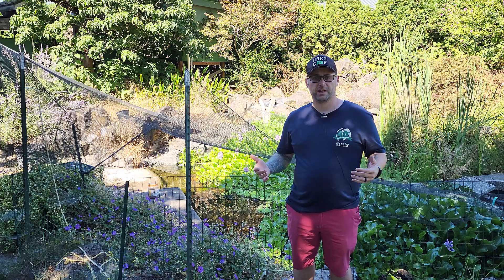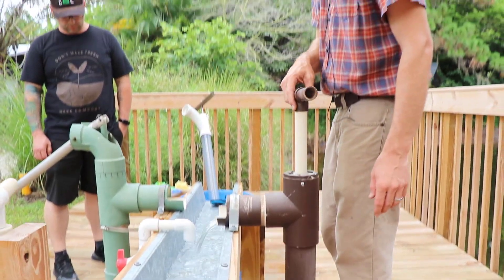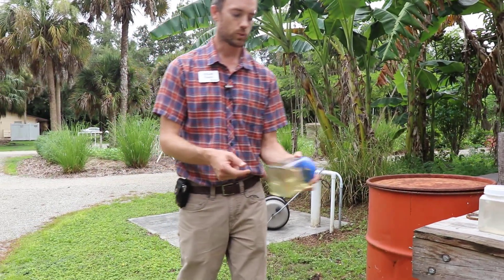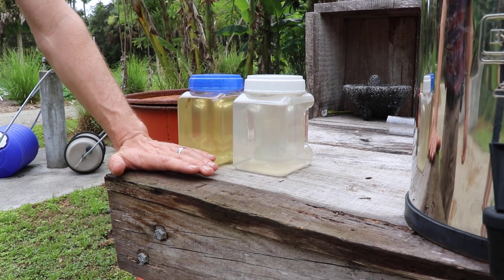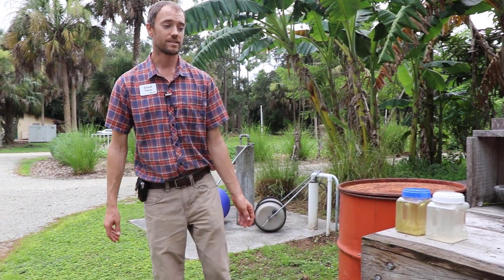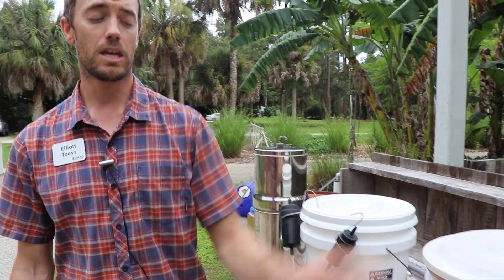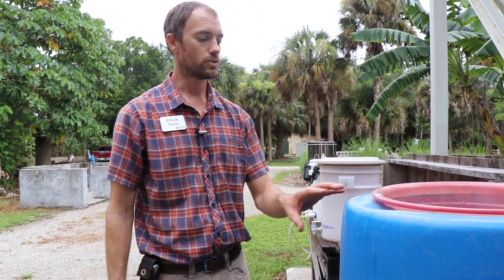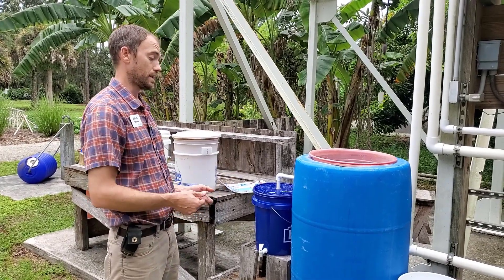Water Filtration and Treatment Methods for Creating Safe Drinking Water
Getting safe drinking water is crucial to survival. Not everyone can fill a glass from the tap. Maybe it won't always be that easy for you either. Knowing how to filter water and treat it for safe drinking is a good idea.
ECHO has been equipping and empowering hungry families for over 30 years. They have impacted millions of lives by teaching small-scale, sustainable farming and appropriate technologies.  Appropriate Technologies are small-scale technologies aimed at improving people's access to food, water, and shelter.  This is part 2 of 4 in a series of videos done with ECHO Global Farm. This video is on treating water, to make it safe for drinking, using Biosand Filters and Moringa Seed as well as others. The first video was on safe cooking practices.  The 3rd video is on seed storage, planting tools, and processing equipment. Finally, the fourth is on Sustainable Building Practices.
ECHO is a non-profit organization that gets most of its funding from donations.

Chapters
0:00, Opening
1:22, Access to Water
2:04, Ways to Treat Water
2:39, Moringa
5:13, Manufactured Filtration
6:10, Biosand Filter
9:58, More on ECHO
12:04, Closing